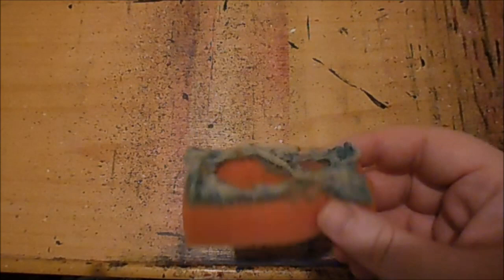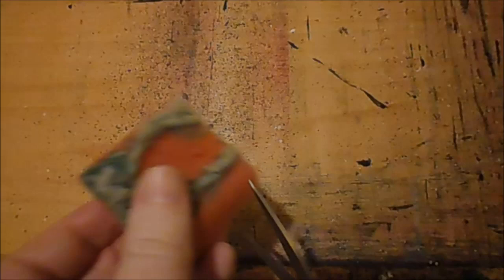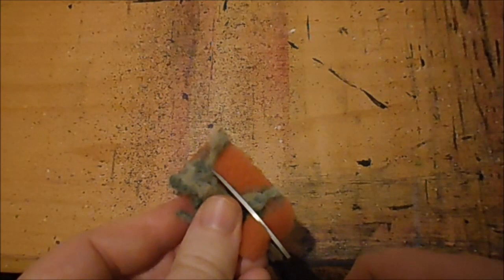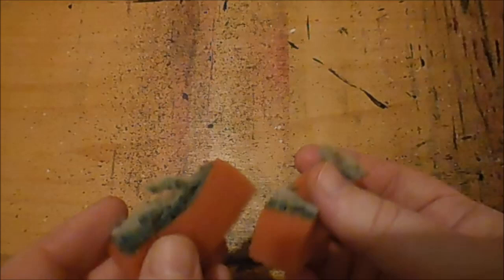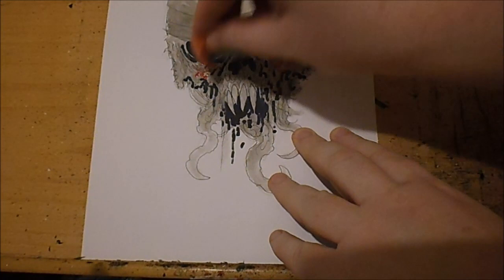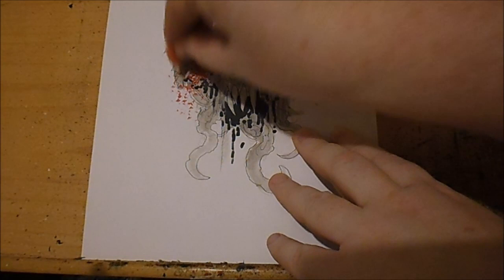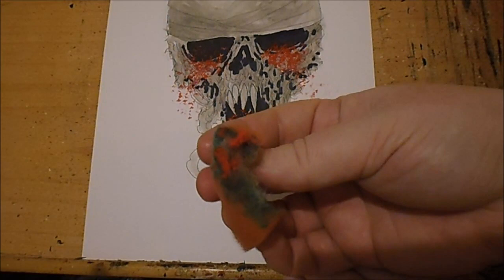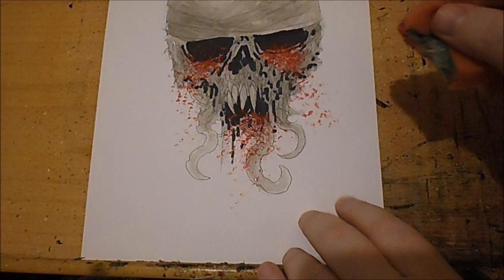Recycle Old Dish Washing Sponges For Your Art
Recycling old dish wash sponges for your art is not only doing your bit for the planet, it's saving you some money as well. I use these sponge off cuts for dabbing paint onto areas of my illustrations.

You can also buy my art journals and sketchbooks here : -

200 page sketchbook

Wolf Sketchbook

Dark Art Journal

Death Metal Art Journal